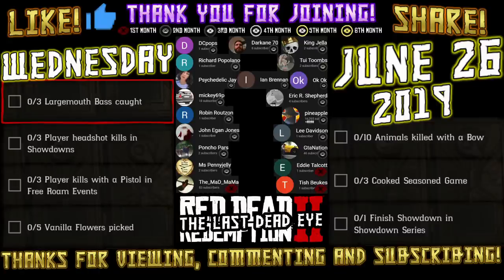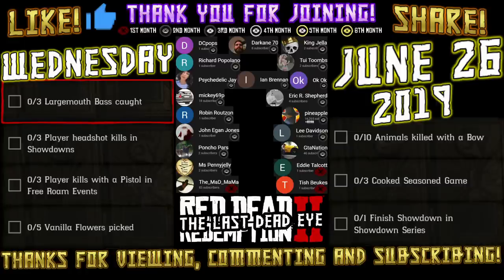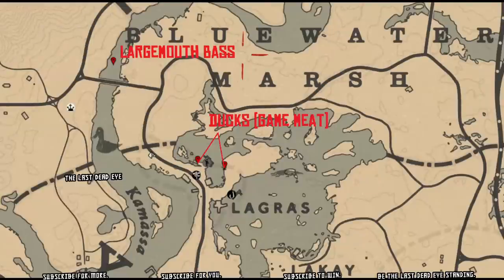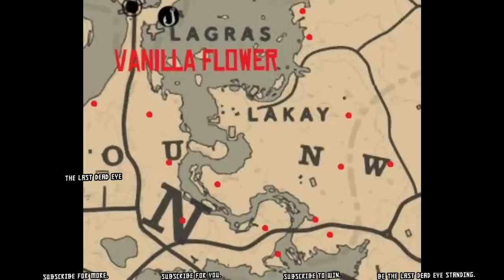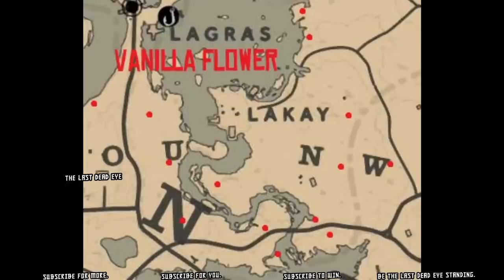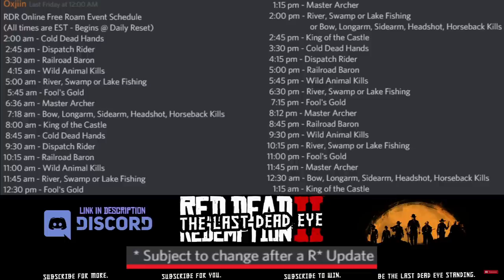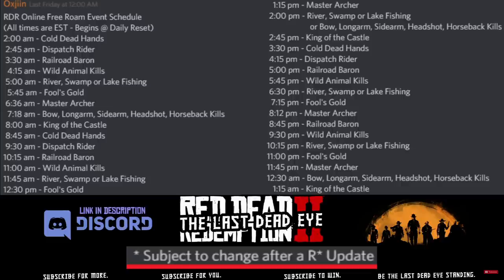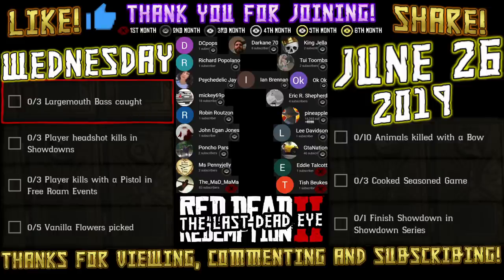Daily Challenges Vanilla Flower Largemouth Bass Seasoned Game Meat Locations RDR2 Red Dead Online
RDR2 daily challenges list and locations for Wednesday, June 26, 2019 (6/26/19).